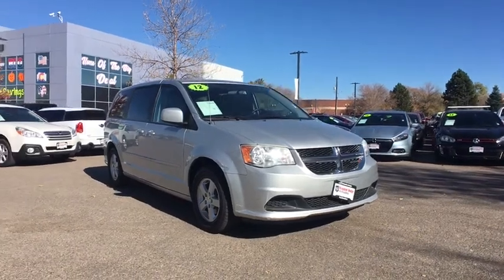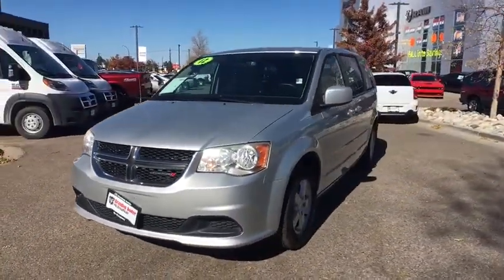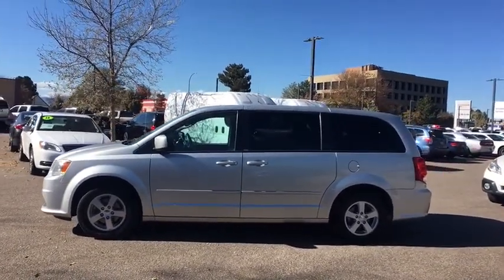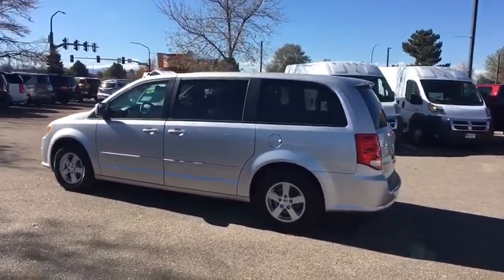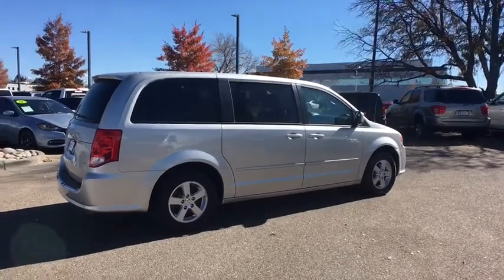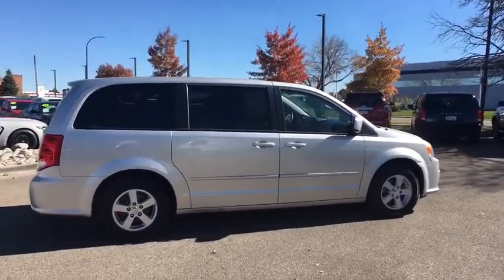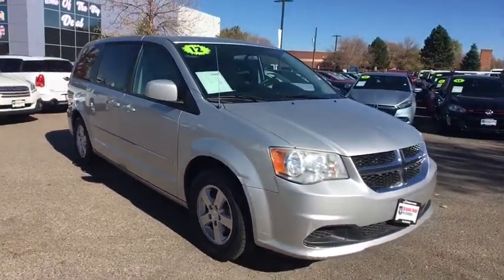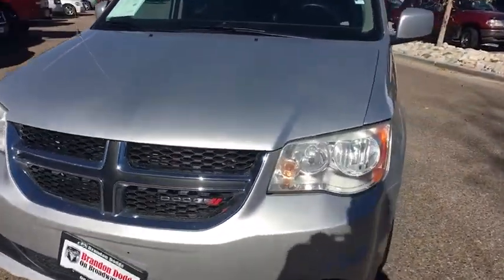2012 Dodge Grand Caravan Denver, Littleton, Aurora, Parker, Colorado Springs, CO J012202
Bright Silver Metallic Clearcoat  2012 Dodge Grand Caravan available in Denver Colorado at Brandon Dodge. Servicing the Littleton, Aurora, Parker, Colorado Springs, CO area.
2012 Dodge Grand Caravan SXT - Stock#: J012202 - VIN#: 2C4RDGCGXCR274488

Brandon Dodge
5600 S Broadway

2012 Dodge Grand Caravan SXTbrbrbrAwards:br  * 2012 IIHS Top Safety Pick